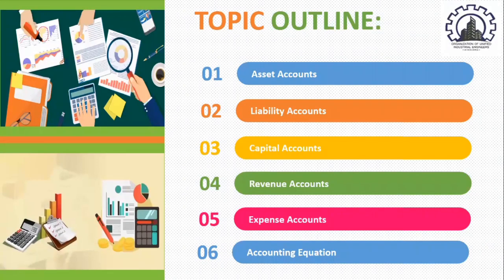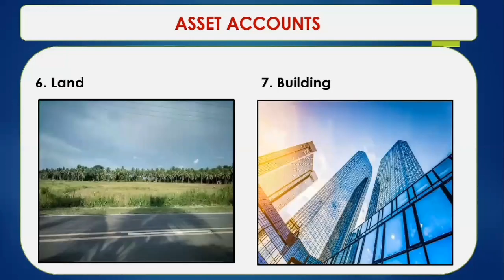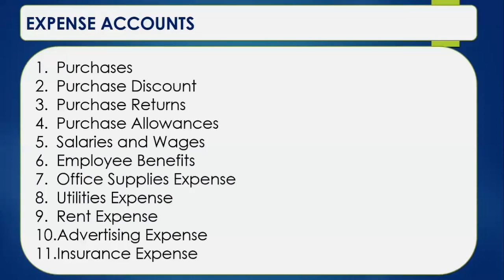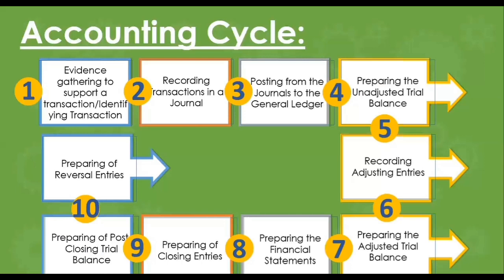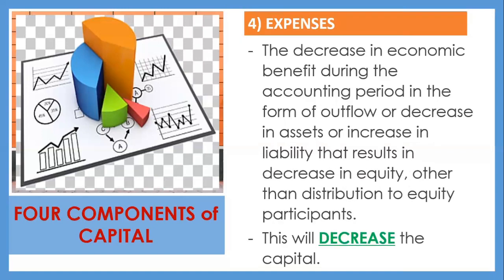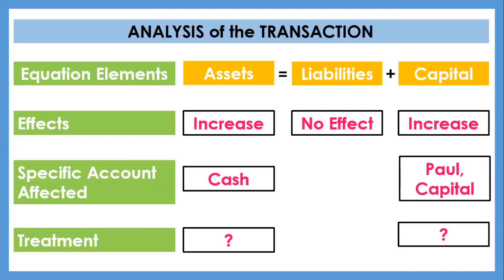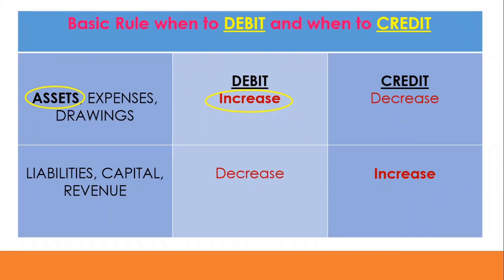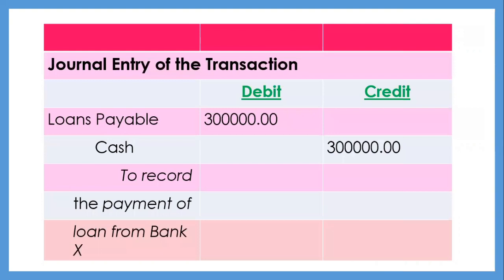CHAPTER 4: Transaction Analysis & Journal Entry Preparation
This chapter discusses about identifying the various account titles used in accounting for business transactions, identifying the normal balance of the account, interpreting and analyzing business transactions, explaining rules of debit and credit, preparing accounting journal entries in proper format, formatting the entries in the journal sheet, and recognizing importance of debit and credit to come up with a financial statement of the business enterprise.